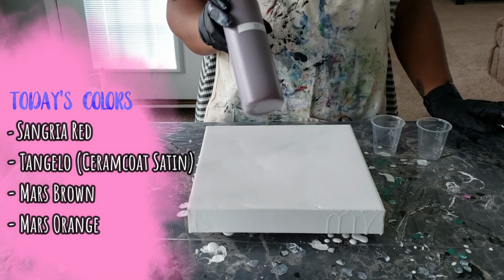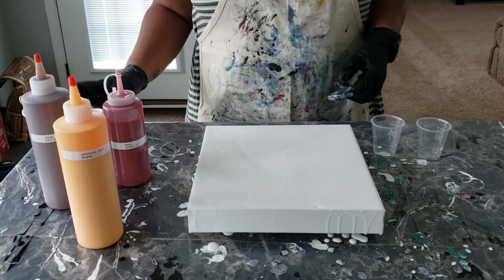Chasing Waterfalls!!! Fall colored pour!!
This is a first time waterfall pour done on a 10"×10" canvas that turned out gorgeous!

Paints:
Arteza- Mars Orange
Arteza- Sangria Red
Arteza- Mars Brown
Ceramcoat- Tangelo